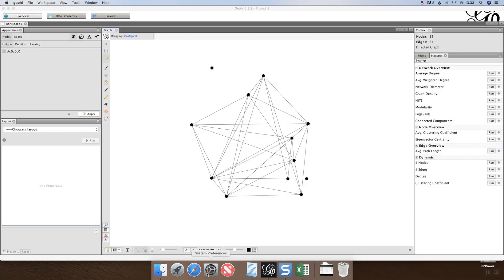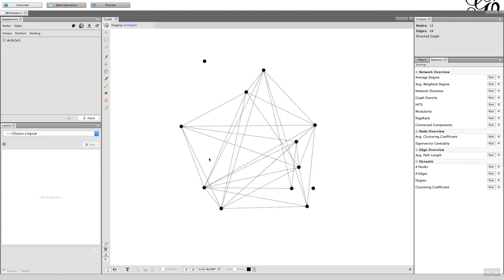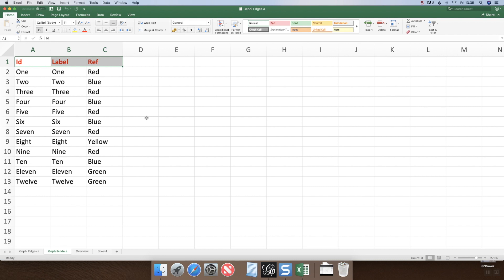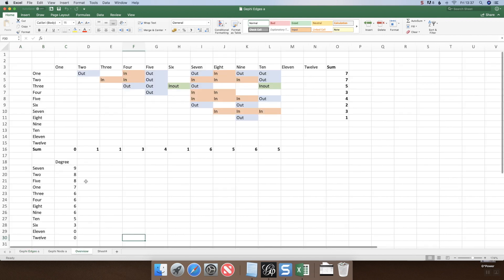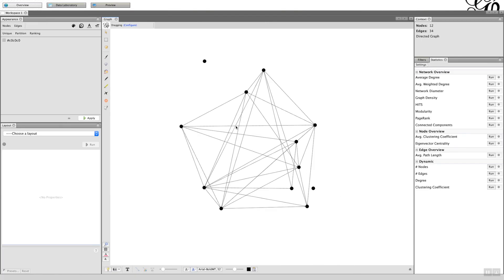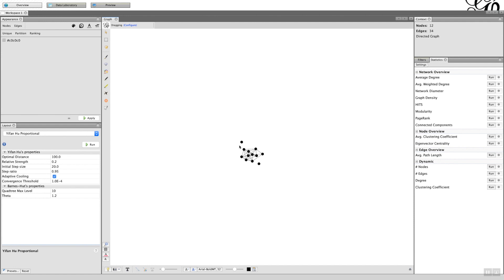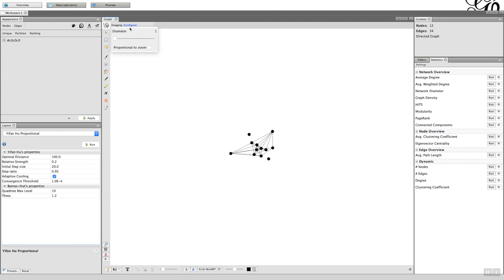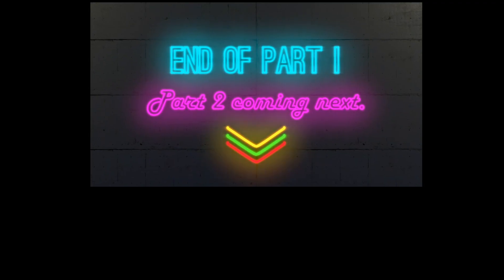Gephi Appearance Part 1 of 4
This video explains the basic formatting requirements for Gephi. At the end of the series you will know how to change the colours of the nodes and edges or create views in relation to the different criteria of the Social Network Analysis.
It is part one of four.